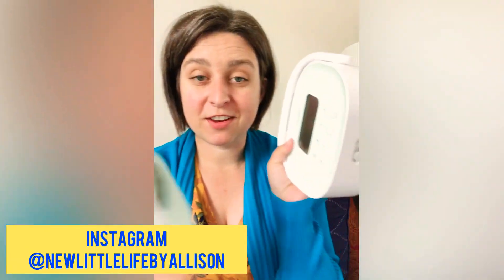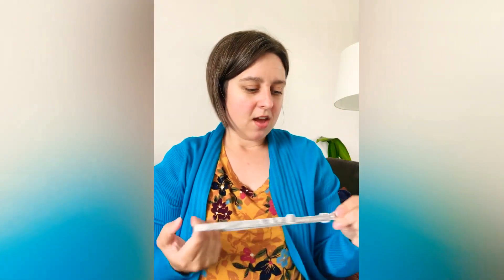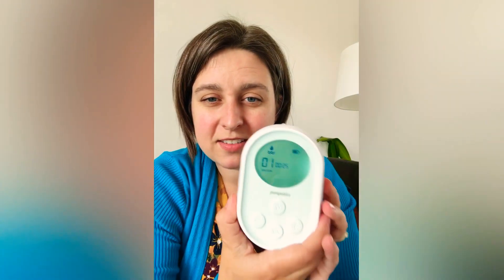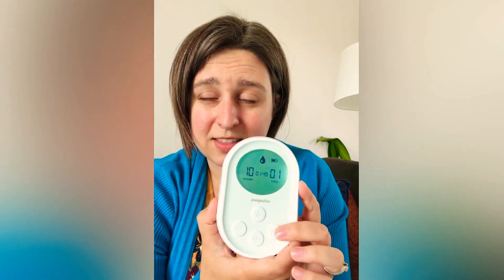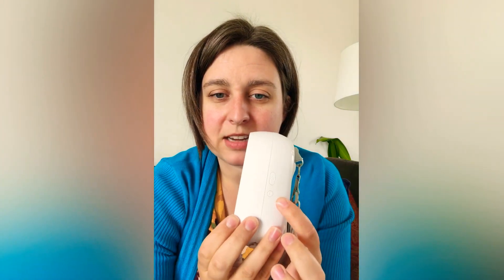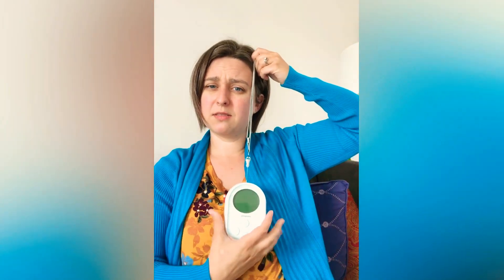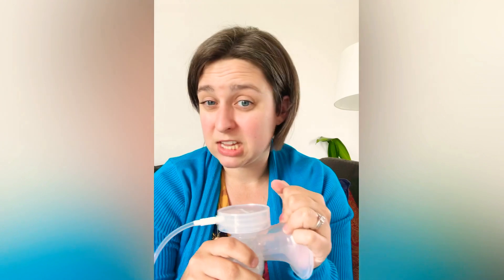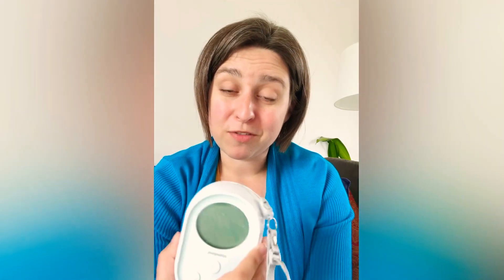Genie Advanced from PUMPABLES - IGTV original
The Genie advanced is the portable option for the Super Genie from Pumpables. It’s a nice little pump!